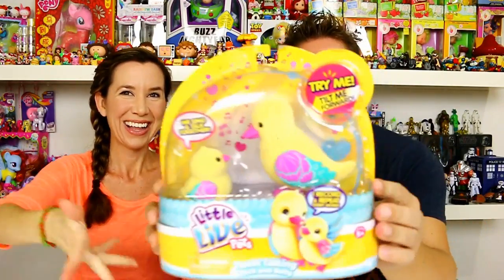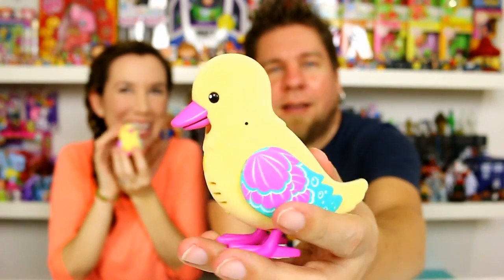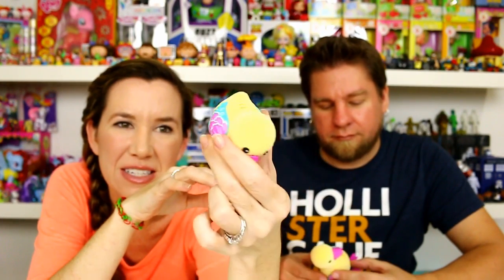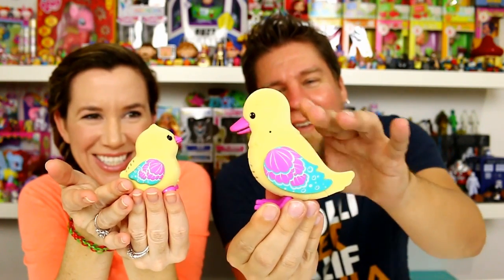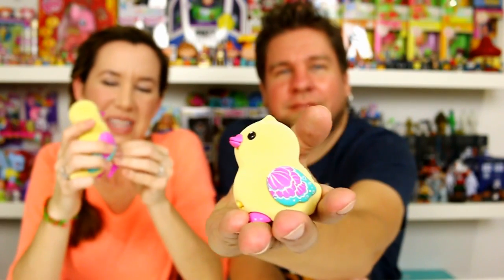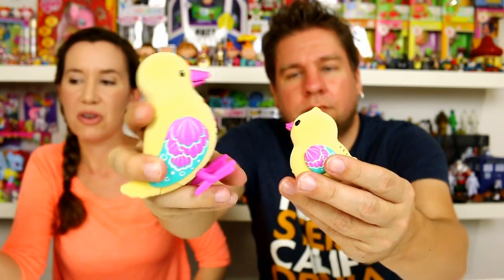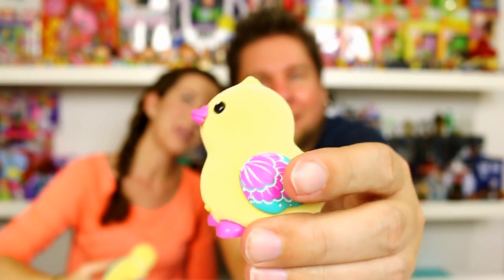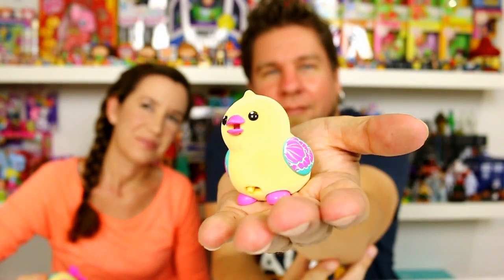Little Live Pets Tweet Talking Duck And Baby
Mike and Holly play with the new Little Live Pets Tweet Talking Duck And Baby. We got this at Toys R Us.